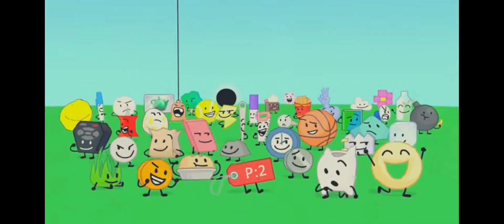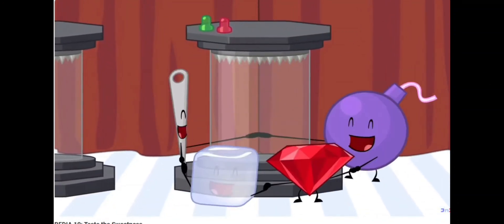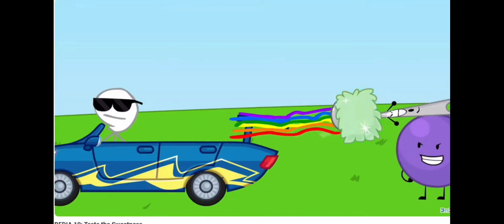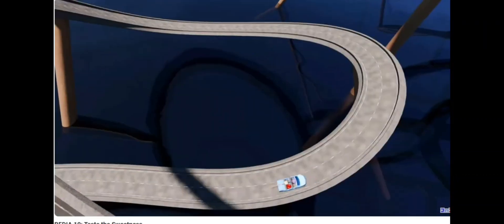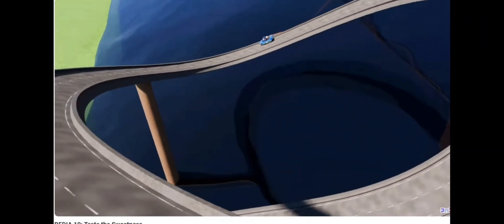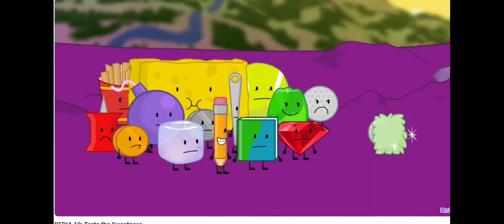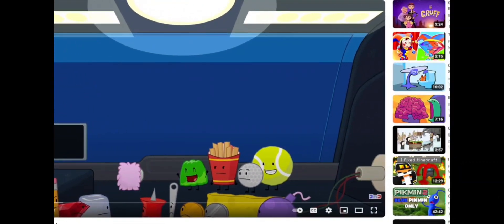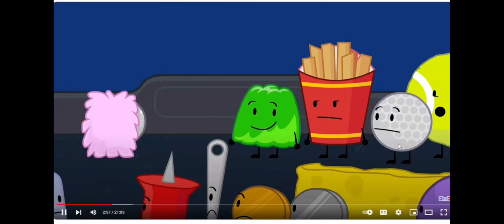More Giantsnowball videos that were deleted (after this I got no more)